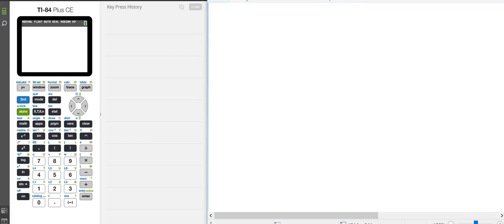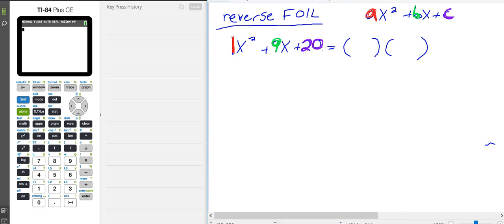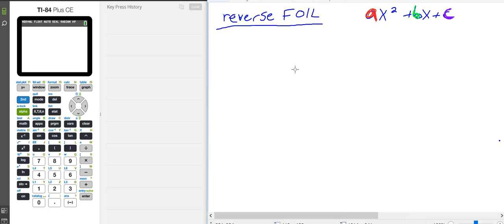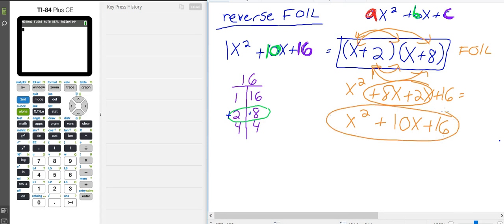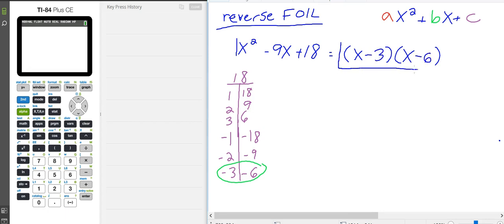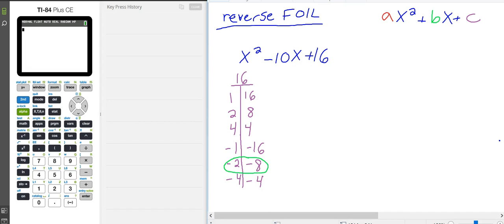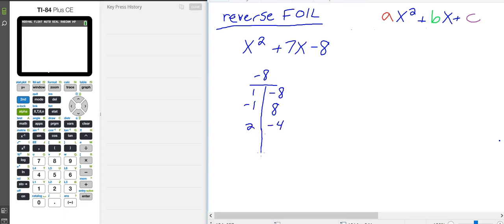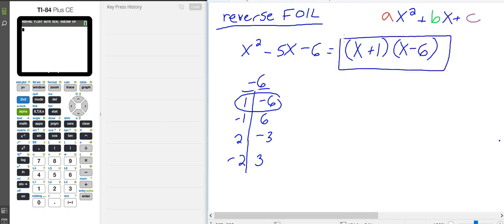Factoring Using Reverse FOIL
This video will teach you how to factor using the method of reverse FOIL. Factoring using reverse FOIL is heavily tested on the New York State Common Core Algebra 1 regents examination, so it is a very important topic to learn.